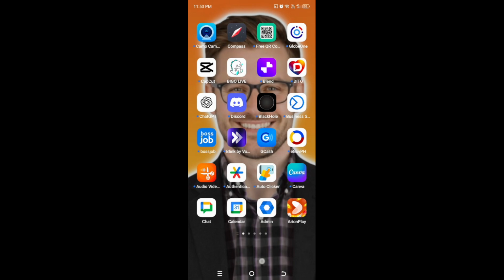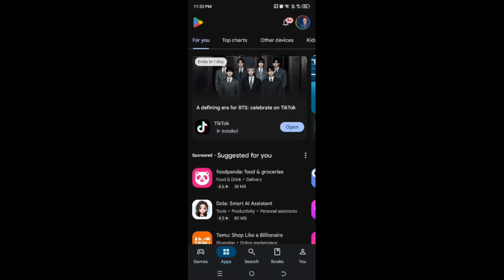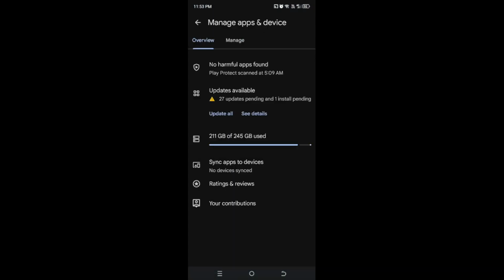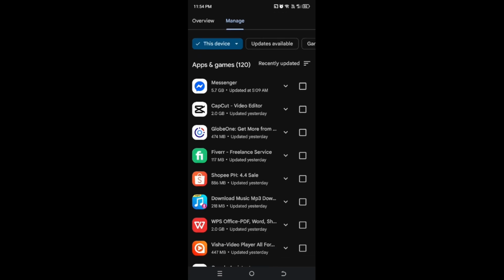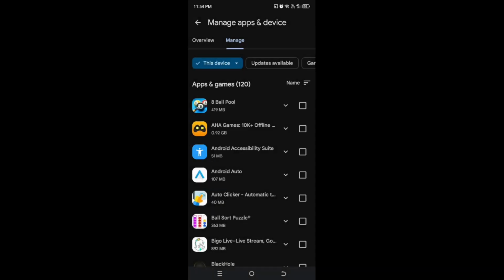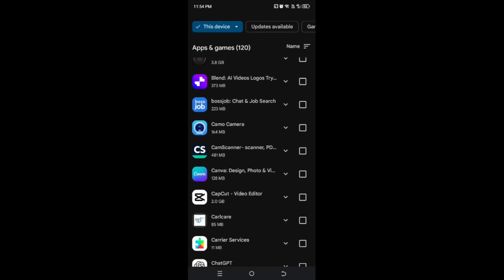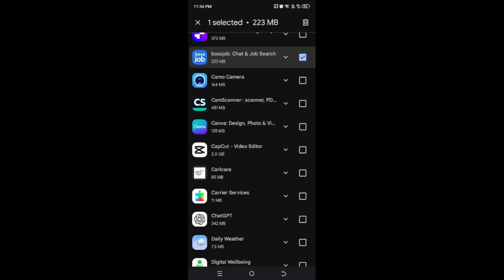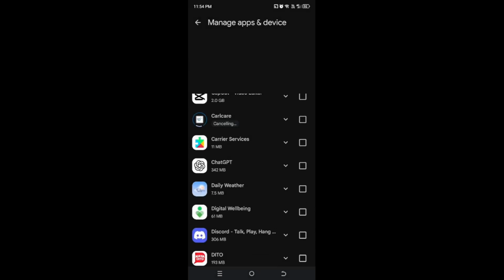How to find recently installed apps on android (Latest Update)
How to find recently installed apps on android

Learn how to find recently installed apps on your Android phone quickly and easily! In this step-by-step tutorial, we show you multiple ways to view all the apps you’ve recently installed, so you can manage, uninstall, or organize them efficiently. Perfect for beginners and anyone looking to keep their phone organized.

This video covers:

How to check recently installed apps via the Google Play Store
Using Android settings to view app installation dates
Managing, uninstalling, or organizing new apps
Tips for keeping your Android phone clutter-free
Best practices for tracking app installations

Stay on top of your Android apps and make your phone more organized and efficient!